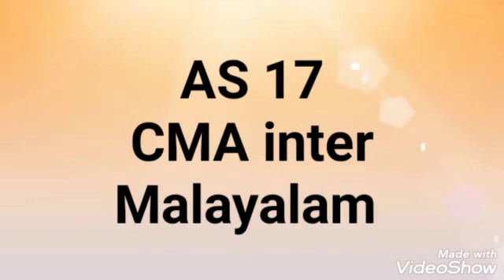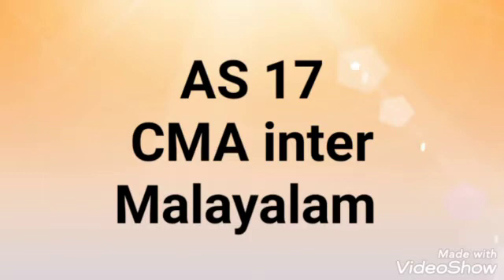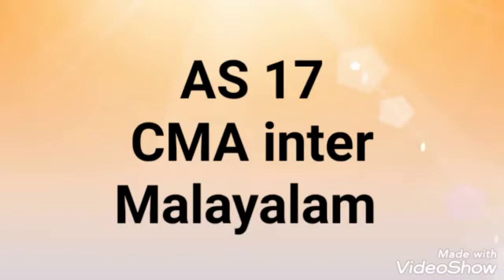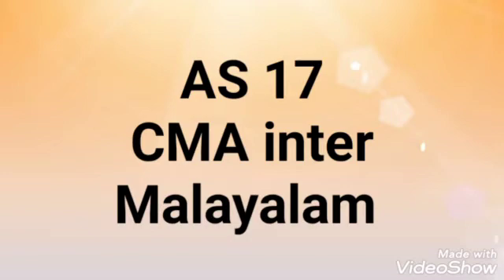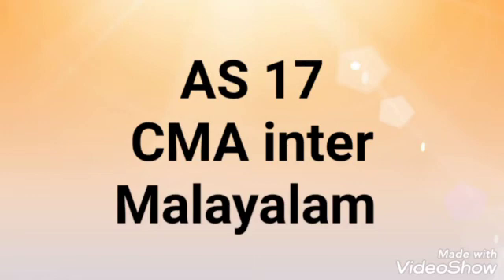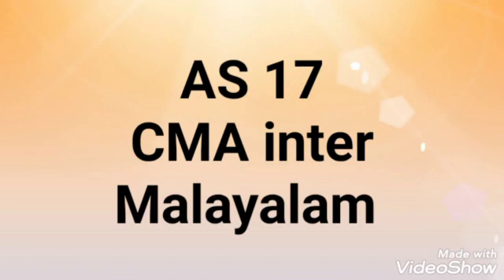AS 17 illustrations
Cma inter company accounts accounting standard as17 in malayalam